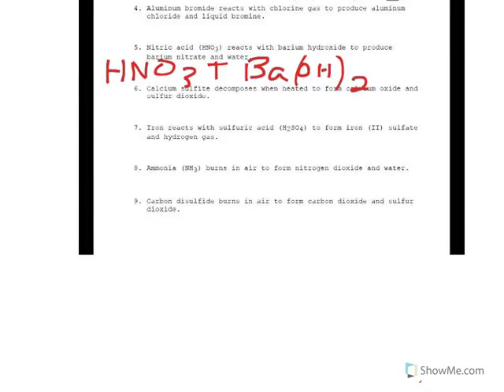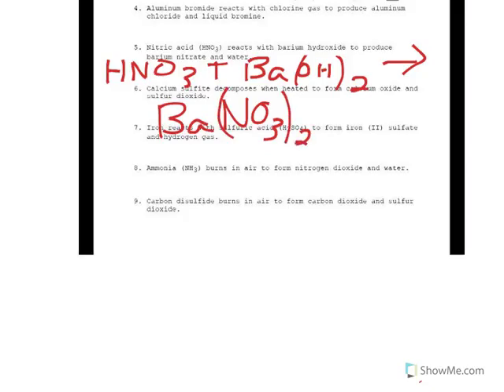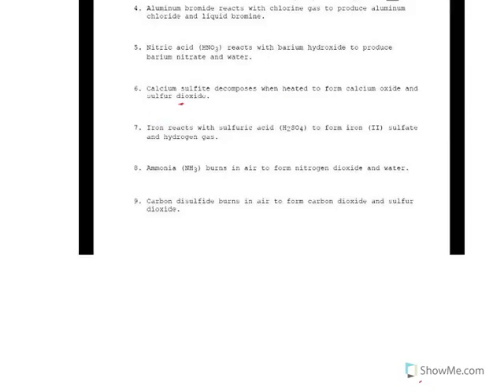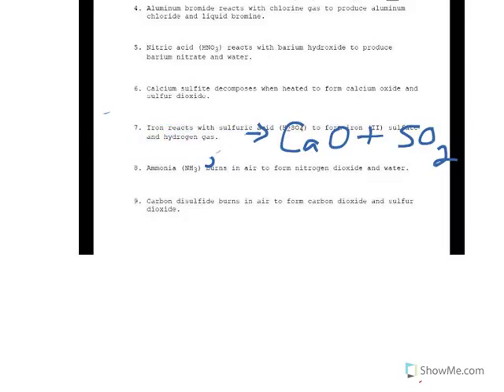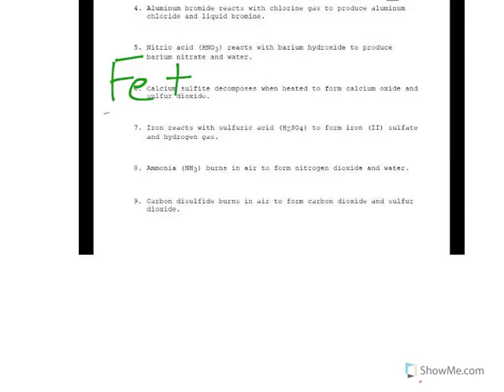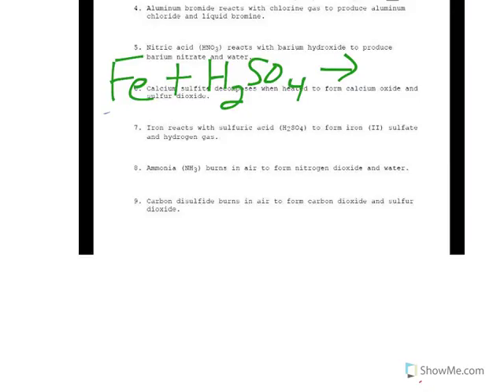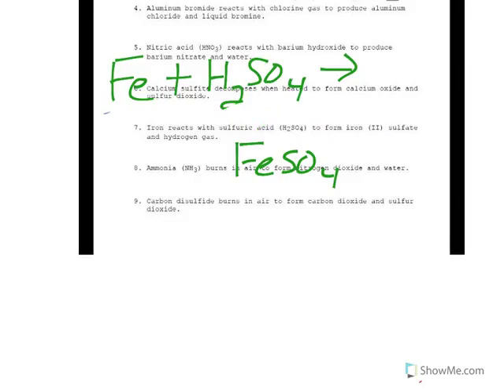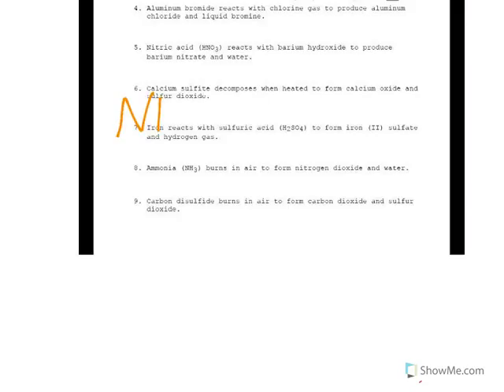Word Equations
Some practice with chemical word equations
 -Portwood